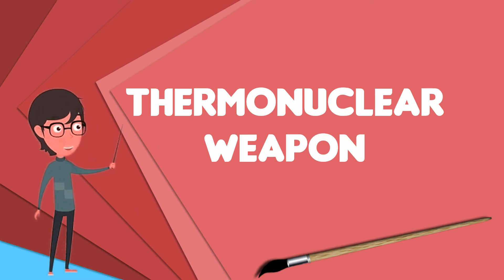What is Thermonuclear weapon?, Explain Thermonuclear weapon, Define Thermonuclear weapon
~~~ Thermonuclear weapon ~~~

Title: What is Thermonuclear weapon?, Explain Thermonuclear weapon, Define Thermonuclear weapon

Description: A thermonuclear weapon is a second-generation nuclear weapon design using a secondary nuclear fusion stage consisting of implosion tamper, fusion fuel, and spark plug which is bombarded by the energy released by the detonation of a primary fission bomb within, compressing the fuel material and causing a fusion reaction. Some advanced designs use fast neutrons produced by this second stage to ignite a third fast fission or fusion stage. The fission bomb and fusion fuel are placed near each other in a special radiation-reflecting container called a radiation case that is designed to contain the energy of the primary charge for as long as possible. The ability of the design to ignite fusion leads to a greatly increased explosive power when compared to first generation single-stage fission weapons . The device is colloquially referred to as a hydrogen bomb or, an H-bomb, because it employs the fusion of isotopes of hydrogen.The first full-scale thermonuclear test was carried out by the United States in 1952; the concept has since been employed by most of the world's nuclear powers in the design of their weapons. The modern design of all thermonuclear weapons in the United States is known as the Teller–Ulam configuration for its two chief contributors, Edward Teller and Stanislaw Ulam, who developed it in 1951 for the United States, with certain concepts developed with the contribution of physicist John von Neumann. Similar devices were developed by the Soviet Union, United Kingdom, France, and China.  As thermonuclear weapons represent the most efficient design for weapon energy yield in weapons with yields above 50 kilotons of TNT , virtually all the nuclear weapons of this size deployed by the five nuclear-weapon states under the Non-Proliferation Treaty today are thermonuclear weapons using the Teller–Ulam design.The radiation implosion mechanism exploits the temperature difference between the secondary stage's hot, surrounding radiation channel and its relatively cool interior. This temperature difference is briefly maintained by a massive heat barrier called the "pusher"/"tamper", which also serves as an implosion tamper, increasing and prolonging the compression of the secondary. If made of uranium, enriched uranium or plutonium, it can capture fusion neutrons produced by the fusion reaction and undergo fission itself, increasing the overall explosive yield. In addition to that, some designs also make the radiation case out of a fissile material that undergoes fission. As a result, such bombs get a third fission stage, and the majority of current Teller–Ulam are fission-fusion-fission weapons. Fission of the tamper or radiation case is the main contribution to the total yield and produces radioactive fission product fallout.